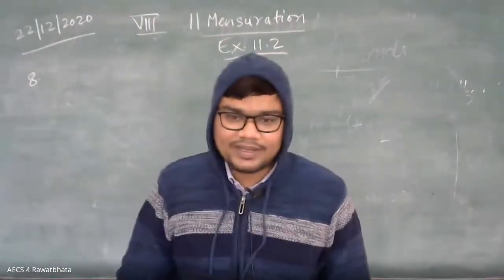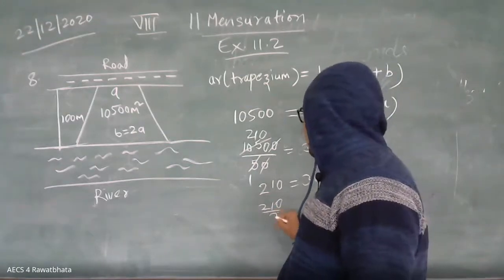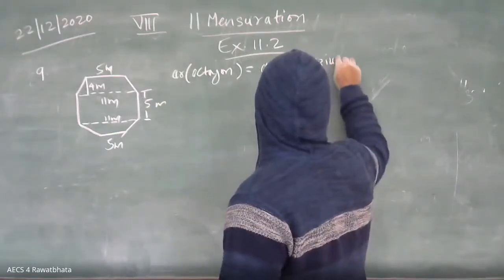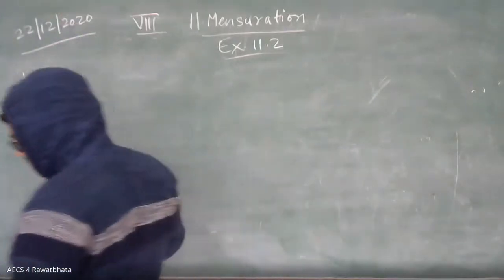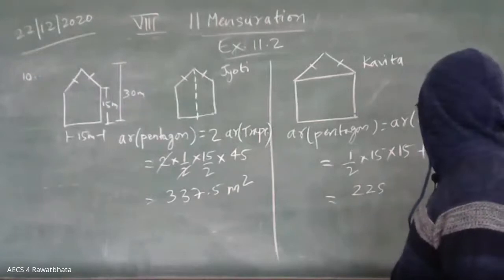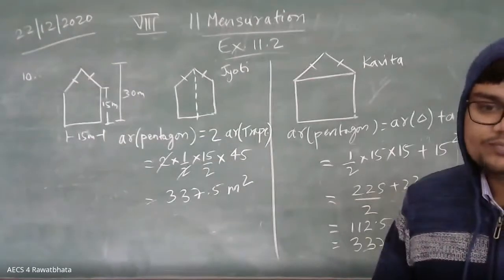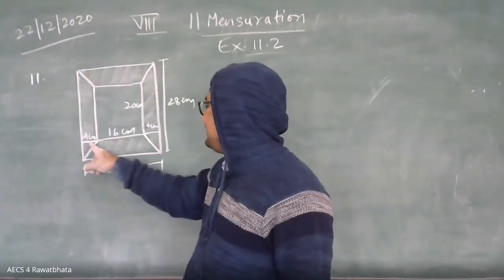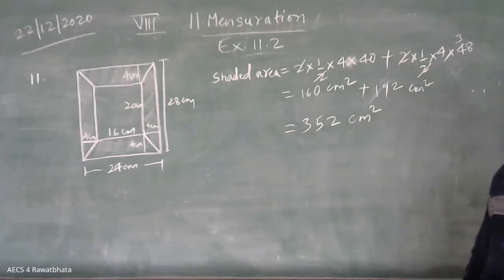Class VIII Mathematics Mensuration (Exercise 11.2)